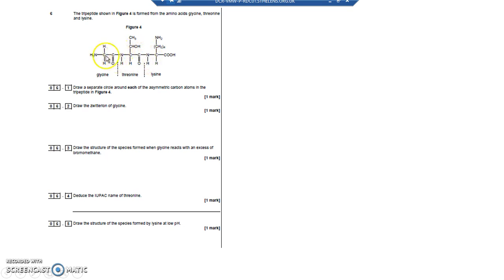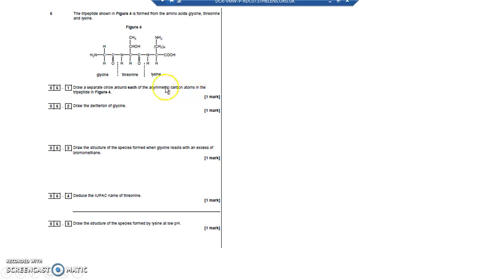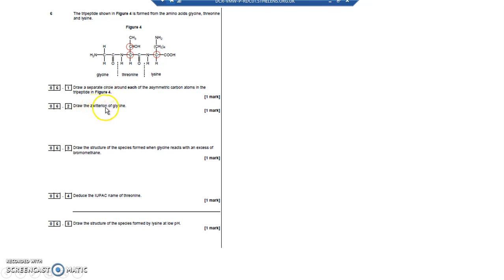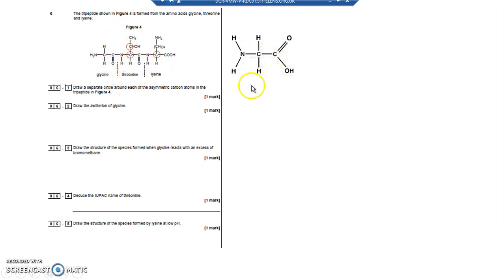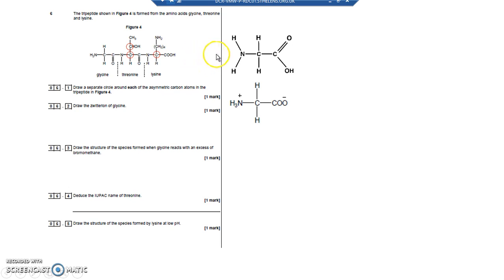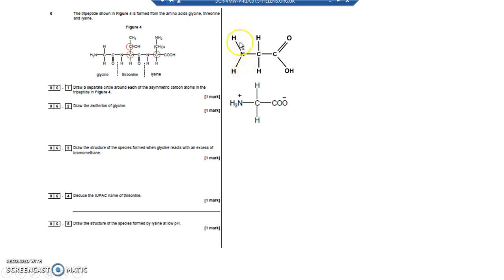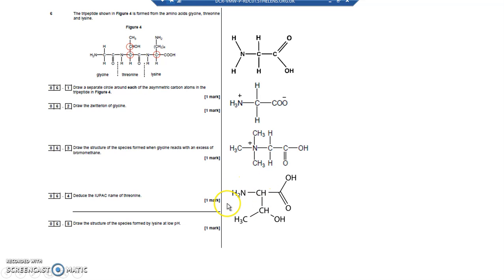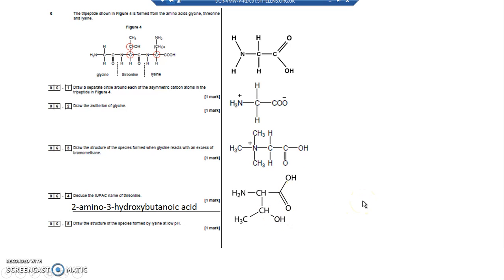A2 Paper 2 Specimen 0 5 Q6 1, 6 2, 6 3, 6 4, 6 5